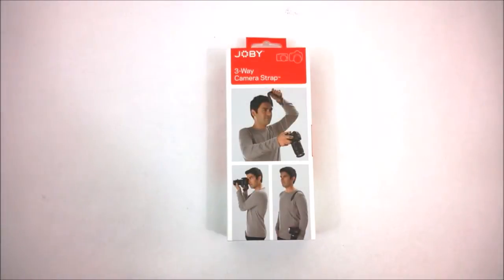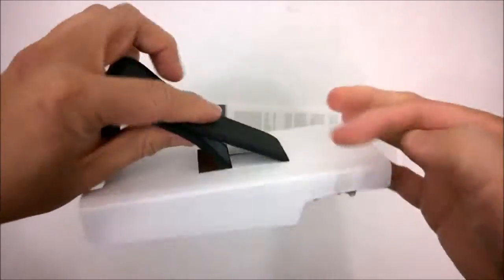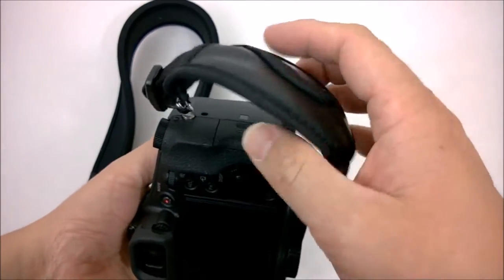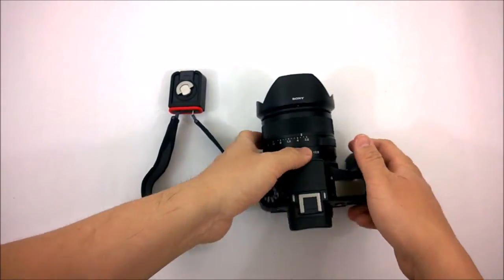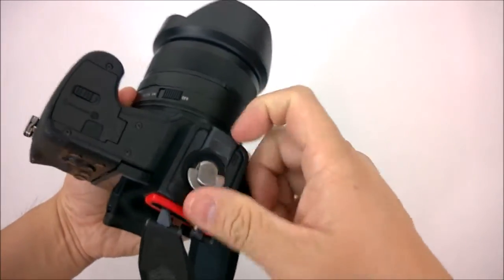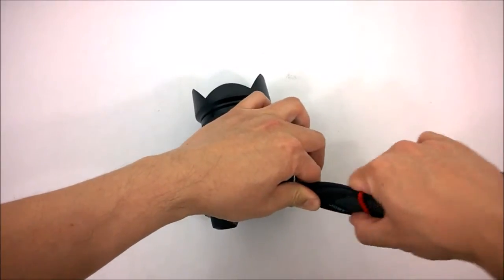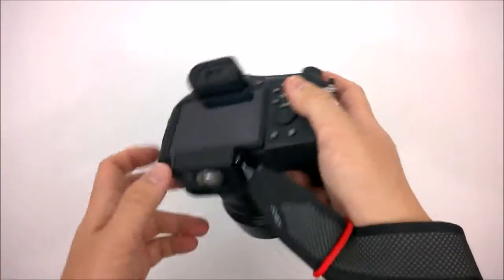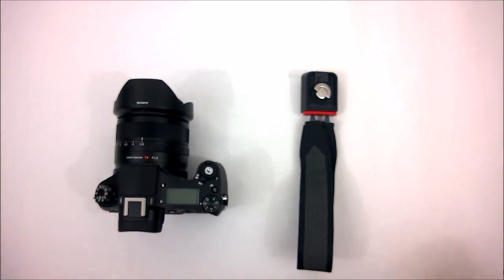Joby 3-Way Camera Strap Unboxing and Review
Dowerchin.com picks up the Joby 3-Way Camera strap in an attempt to replace all the conventional straps used by my cameras.